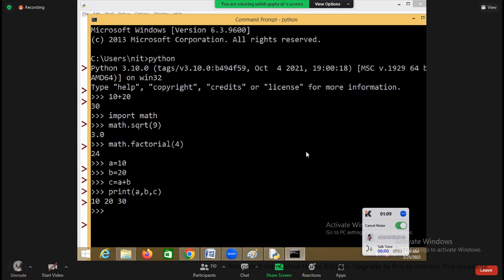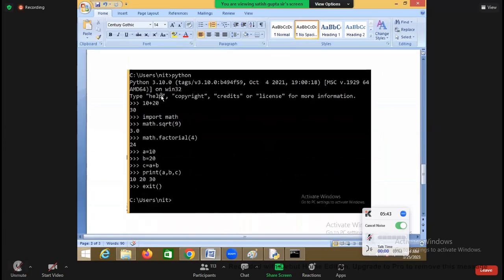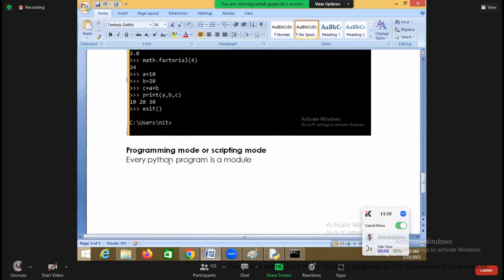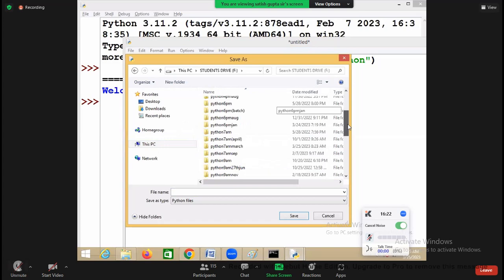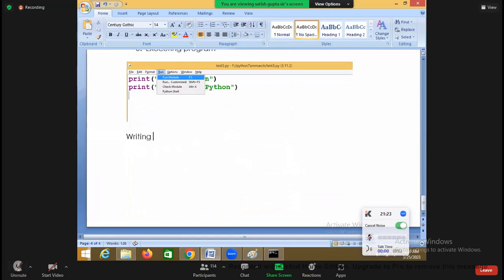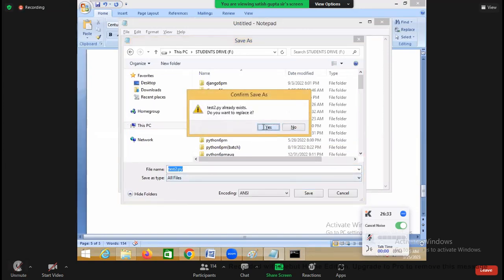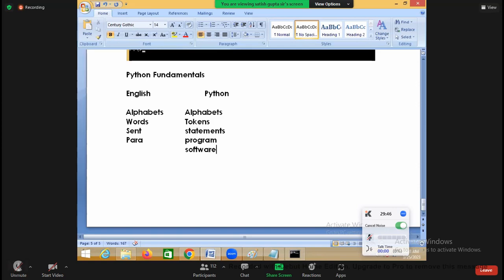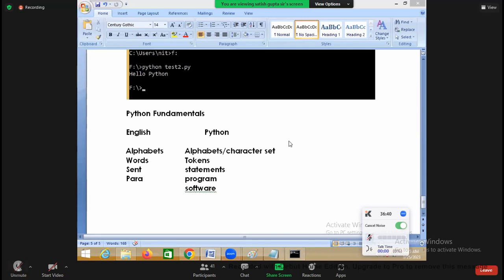Python 25 Mar 23